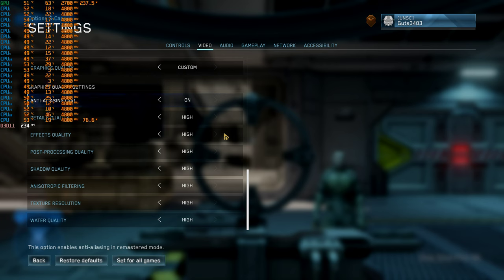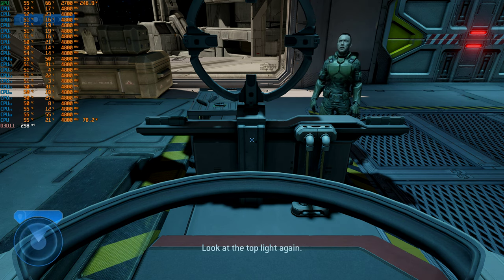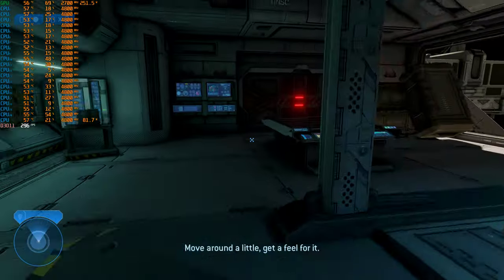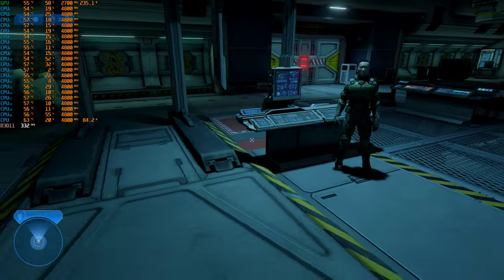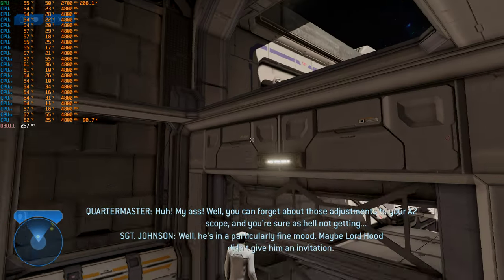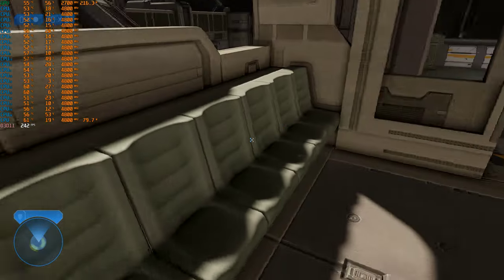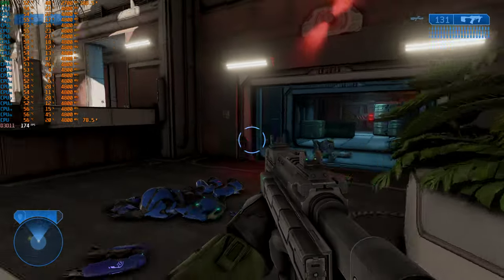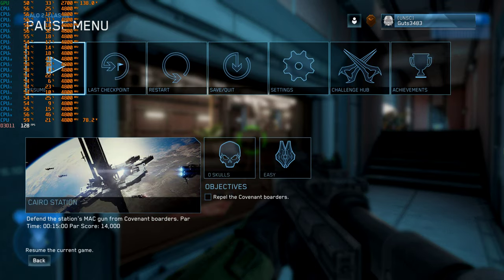Halo 2 Anniversary | 4k MAXED OUT GAME PASS | Commentary Benchmark | RTX 4090 | i9 10850K